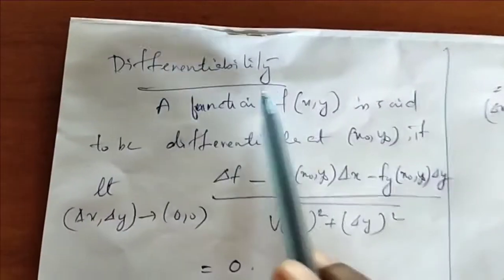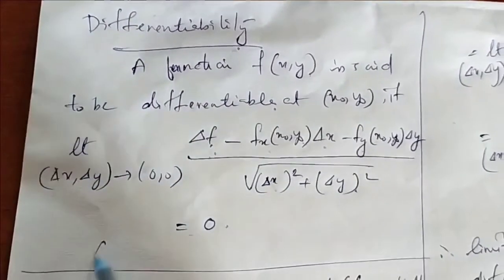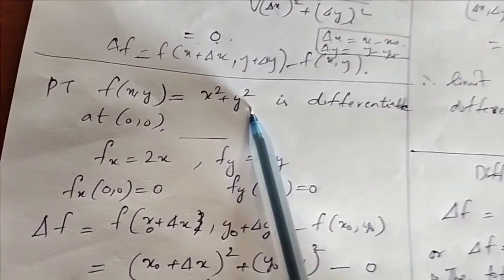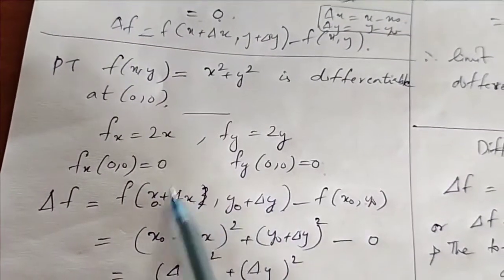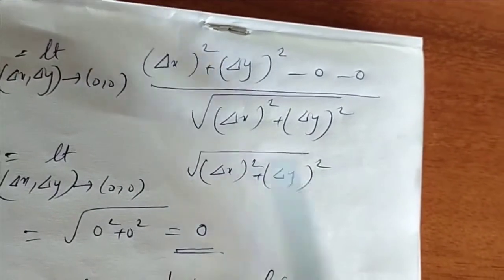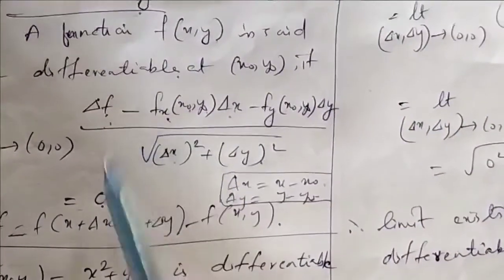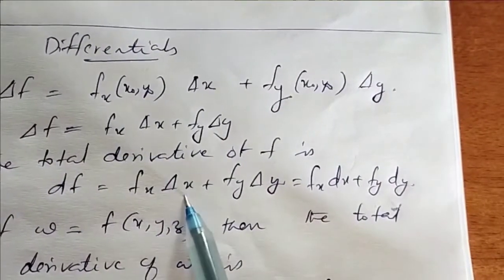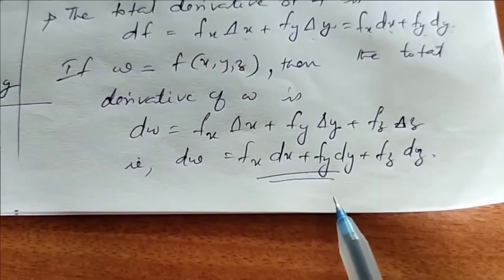Partial differentiation - Differentiability